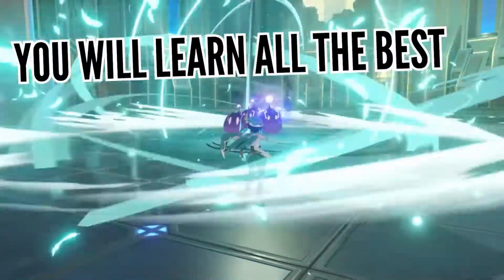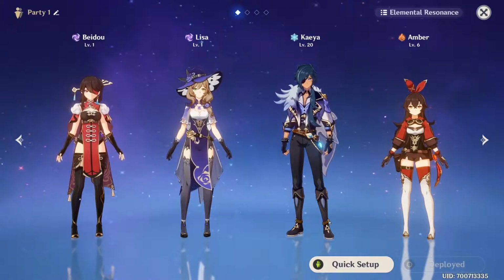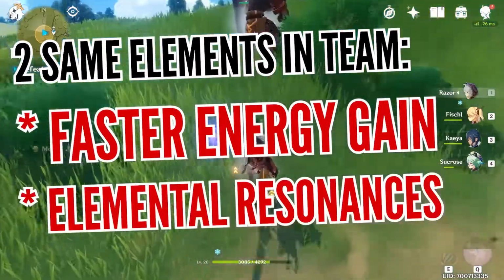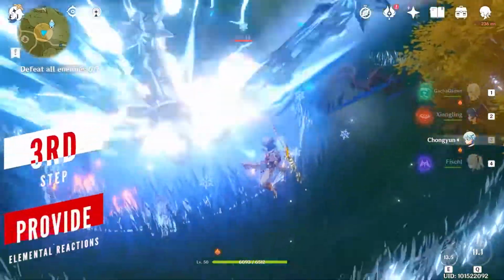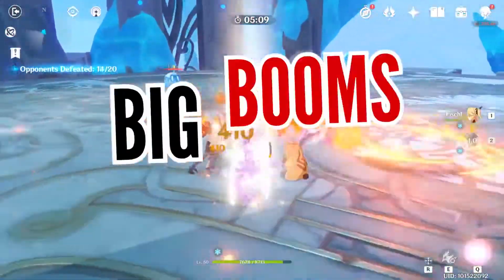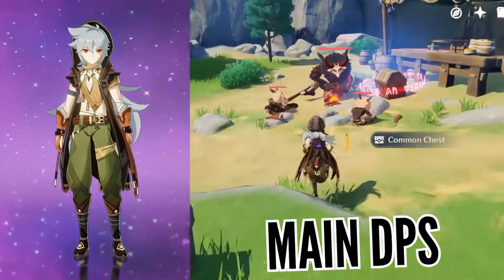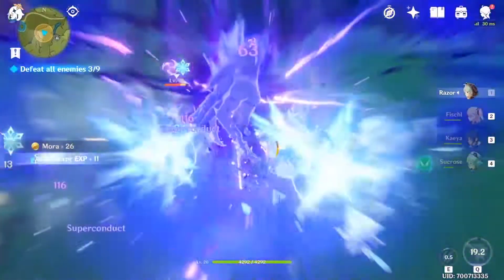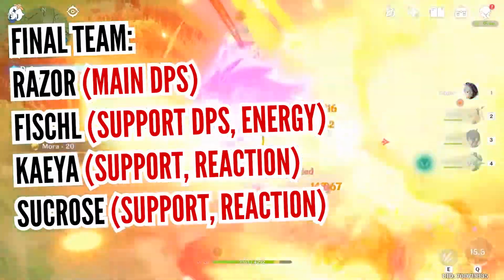BEST TEAMS TO BUILD GENSHIN IMPACT GUIDE - những chú ý để có thể xây dựng đội hình 1 cách tốt nhất